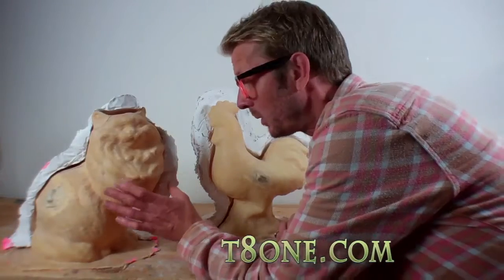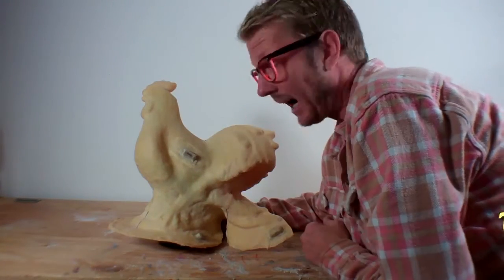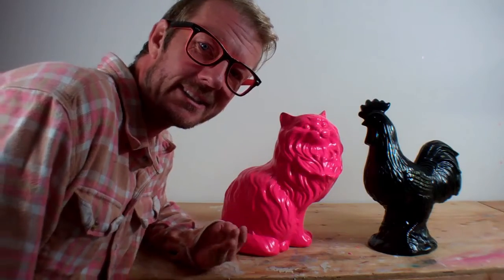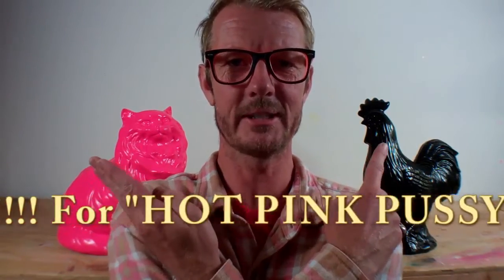Introducing my new sculpture "Hot Pink Pussy -n- 14 Inch Black Cock"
Introducing my new sculpture and discussing how I make them.